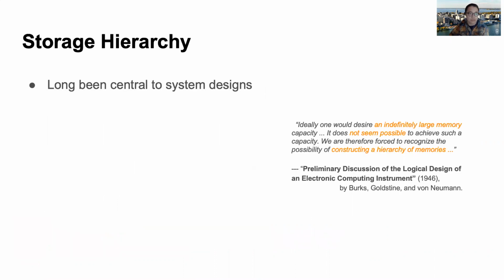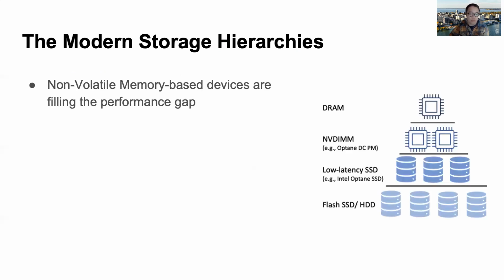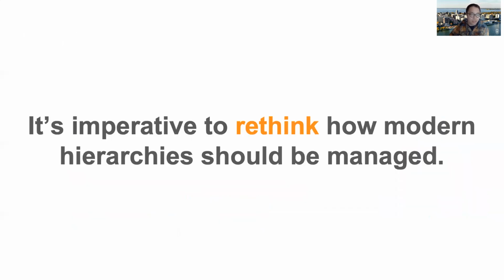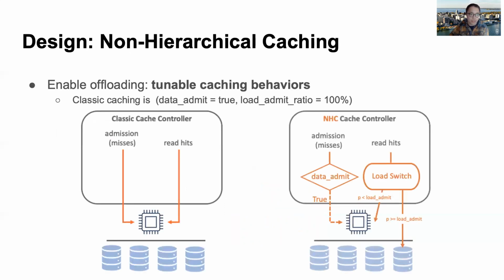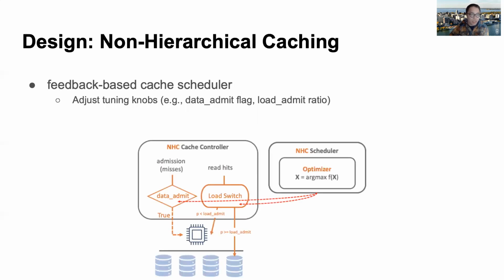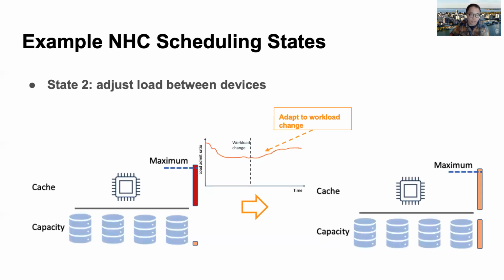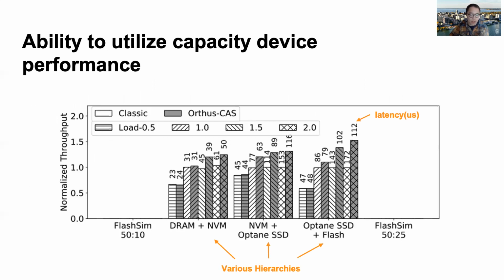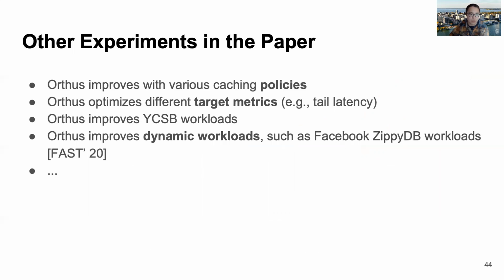usenix fast21 video orthus - Kan Wu (UW-Madison)